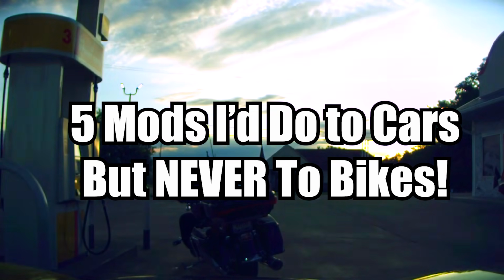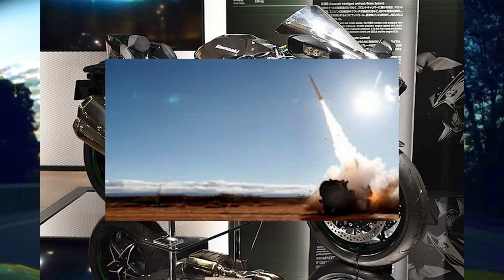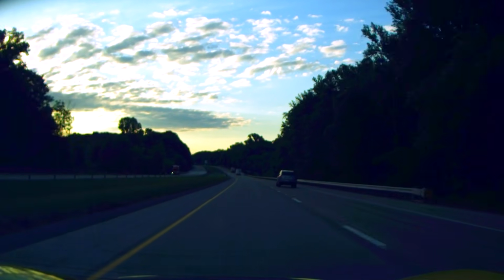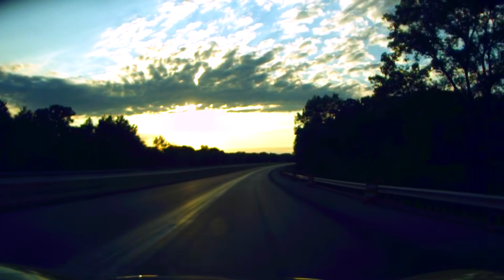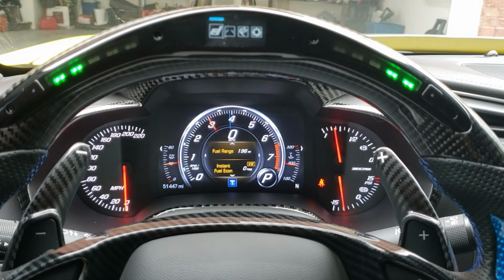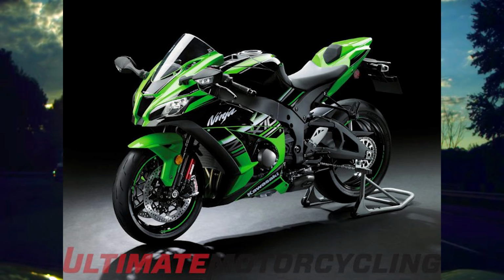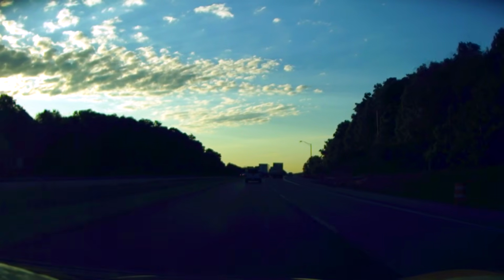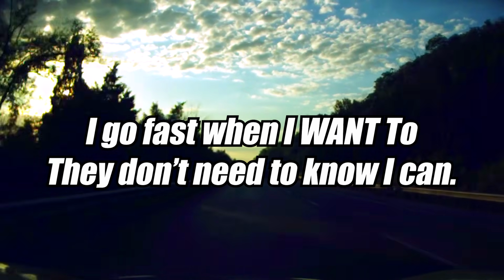5 Mods I’d Do to Cars But NEVER to Motorcycles!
5 Mods I’d Do to Cars But NEVER to Motorcycles! Ok, so let me explain the title. Obviously I don’t mean putting literal Car Designed Modifications on Motorcycles, that wouldn’t work.  Unless your super determined, but regardless, I mean like mods that I am culturally attracted to/have been generally accepted in the car community.  In truth, most of these mods are accepted in the motorcycle community, probably more so than they are in the car community…it’s just that something about them I…can’t seem to find myself willing to mod, DESPITE having done them to cars.
A general trend you’ll see through out my Motorcycle Modding Career so far, is that I choose to do repairs/quality of life mods first, then mod performance as the main priority, with cosmetics at the bottom of the ladder, I literally don’t care.  It’s the total opposite of me with cars, where it took me 5 years to put my Mustang on Coilovers, Sway Bars, Larger Radiator and all this other Jazz I’m going to list.  And a solid 3 years before I actually started to performance mod my Z06.  Meanwhile my FXDR within 4 months I’m already throwing on cams, forged internals, high compression pistons, better oil pump, better scavenging gear, new pushrods, Comp Ramps, and still more planned.  Even my Supercub, bro I’m planning on putting a 181cc Big Bore Kit, cam, forged piston, on a freaking scooter by the way, imagine my Scooter having Forged Internals while some car guys still be lacking.  It’s what you momma always said, it’s what’s on the inside that counts and she definitely meant forged internals, don’t you ever let anyone tell you otherwise.